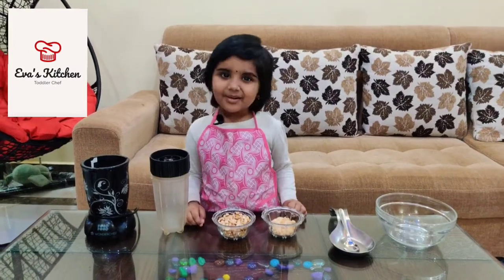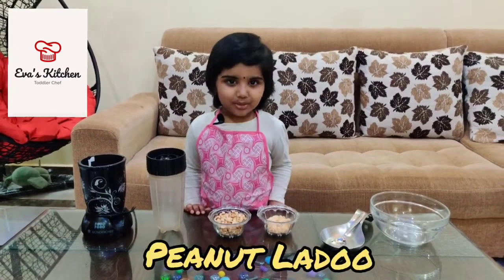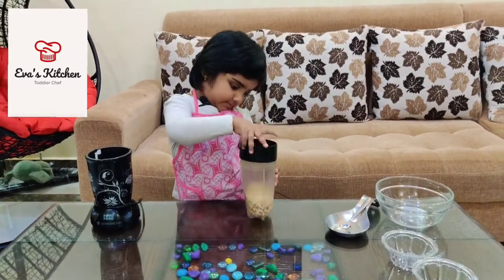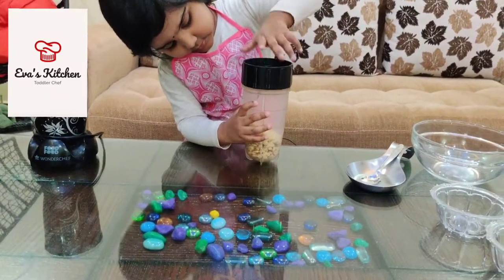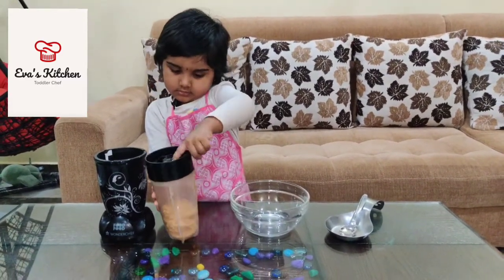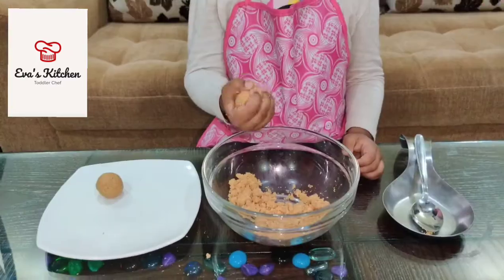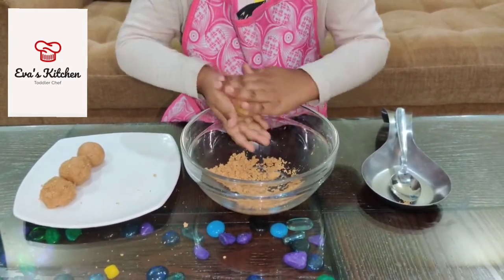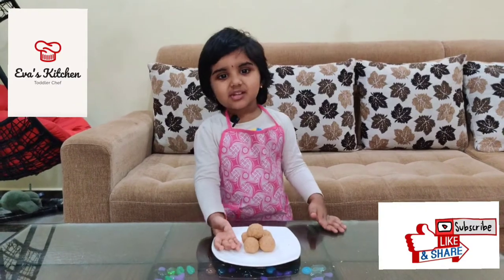Instant Peanut Ladoo | 2 ingredient healthy ladoo | 3yrs old Toddler Chef Eva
Ingredients

Roasted peanuts - 1 c
Jaggery - 1/2 c